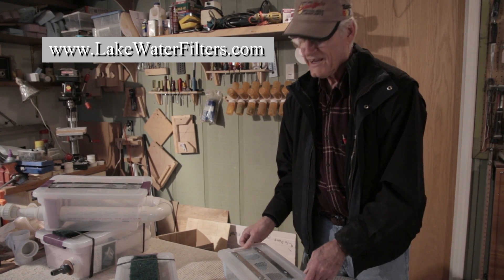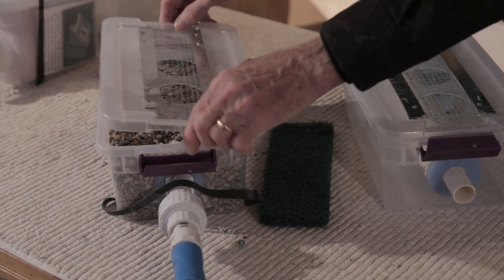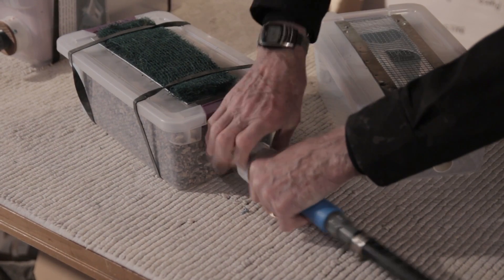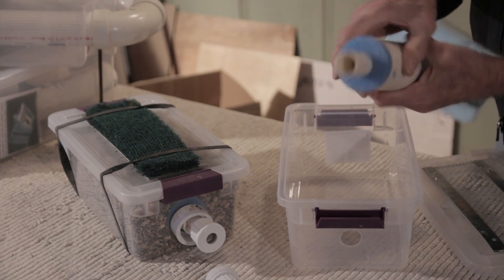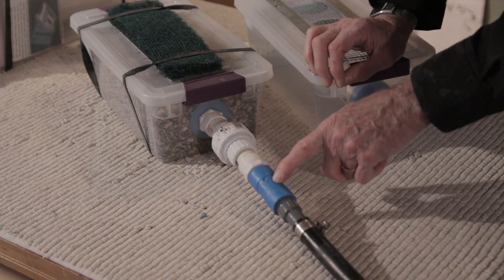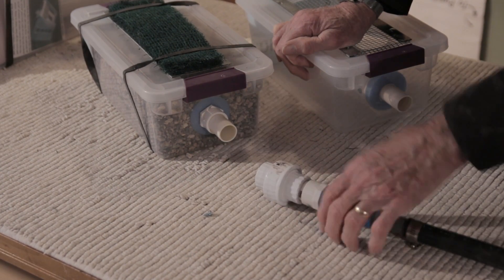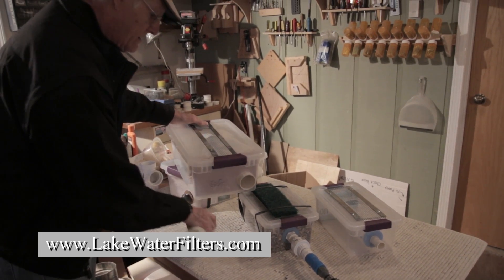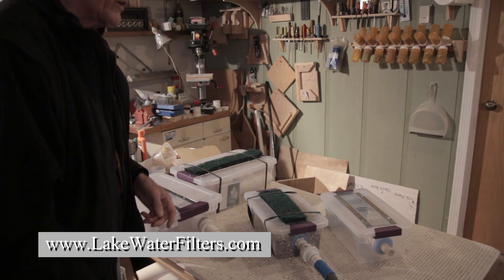how to filter lake water. A new filter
Reuben explains his newest design. This new
lake water filter is easy to clean and handles 15 gallons per minute.

It's a simple design that will last a long time.